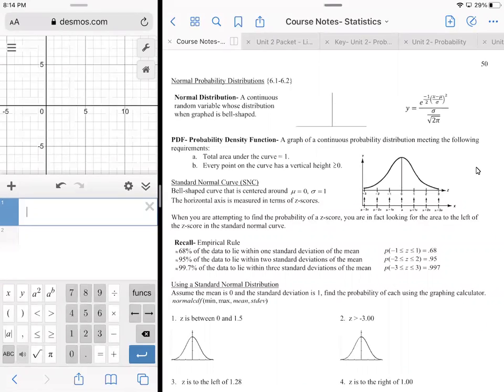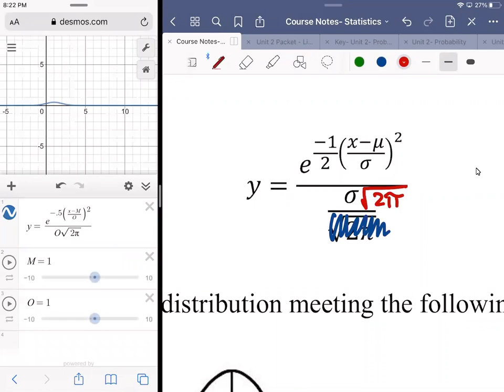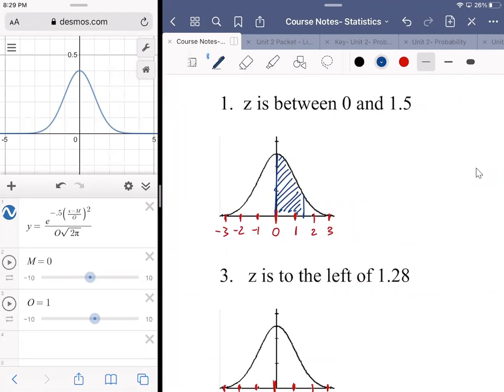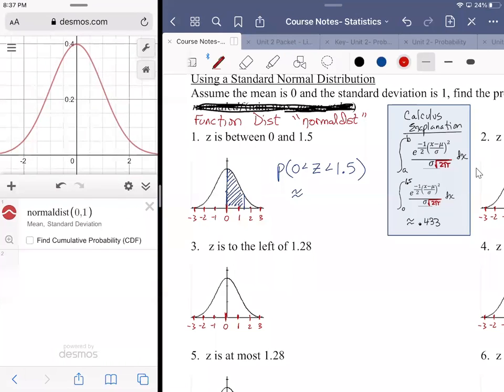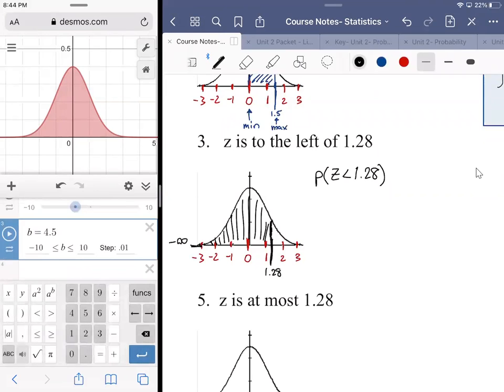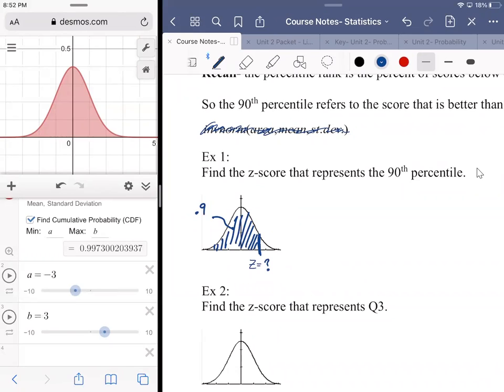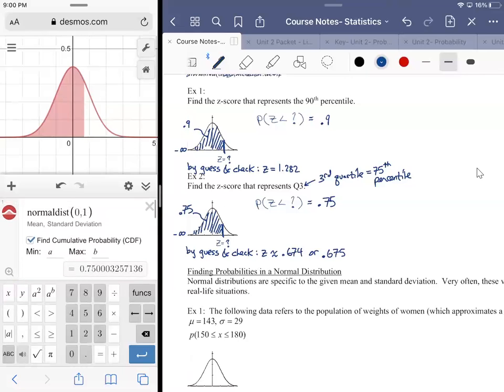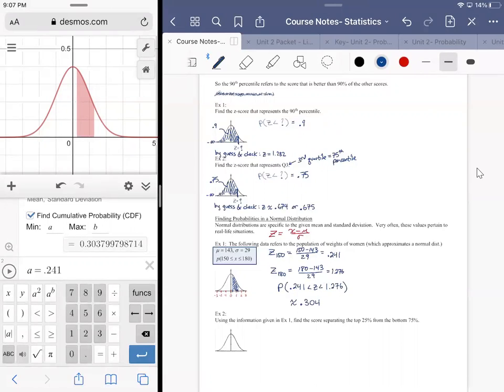Stat Notes p50,51